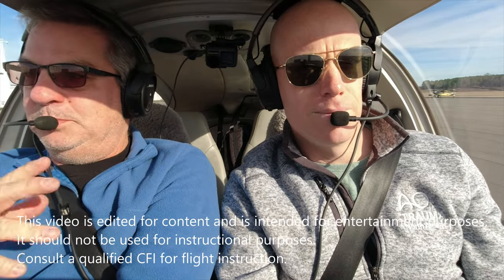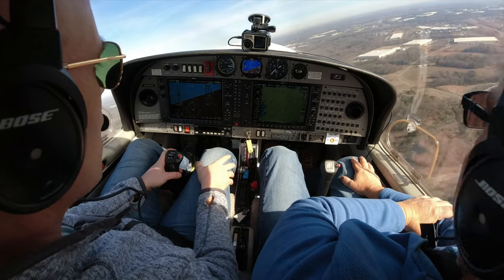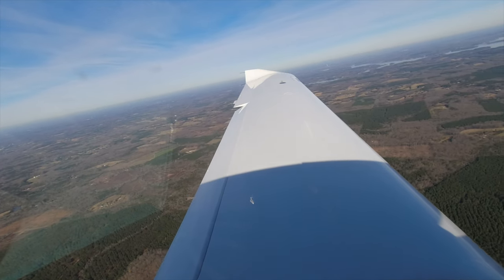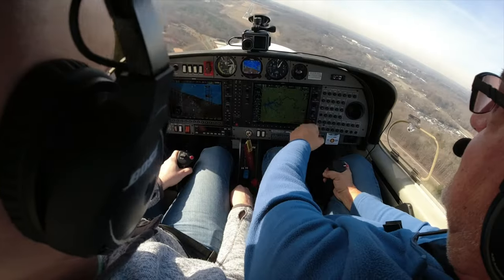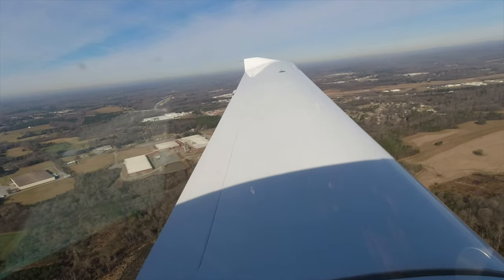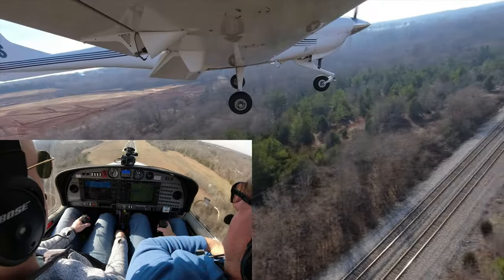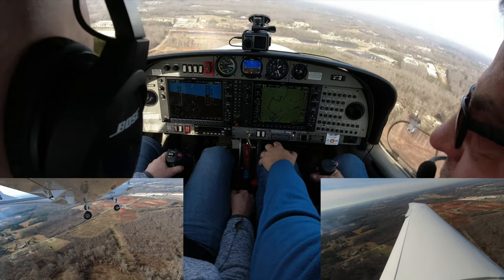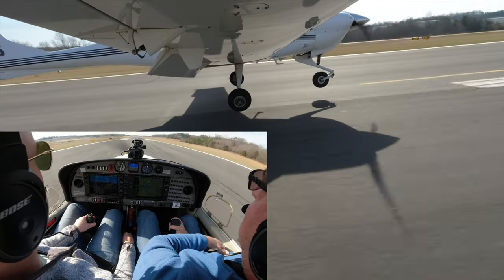A Students First Lesson Learning To Land A Plane |Diamond DA40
Students quickly realize after the first lesson learning to land a plane that it is not as easy as it looks.  It takes practice and perseverance to master this skill.  Ride along with Luke in a Diamond DA40 as he gets his first taste of landing a plane.